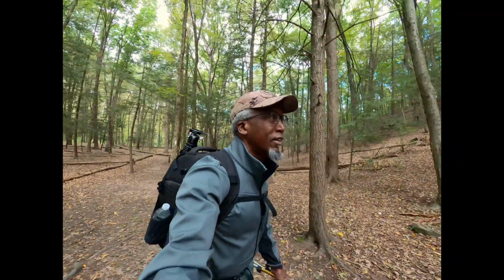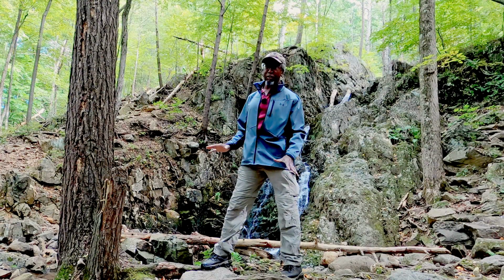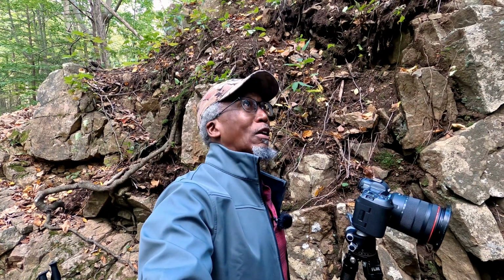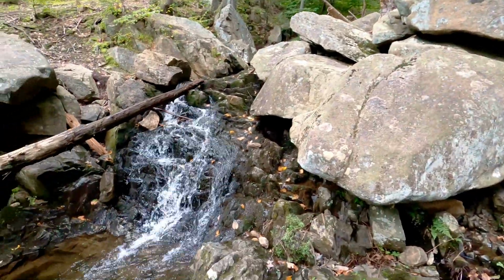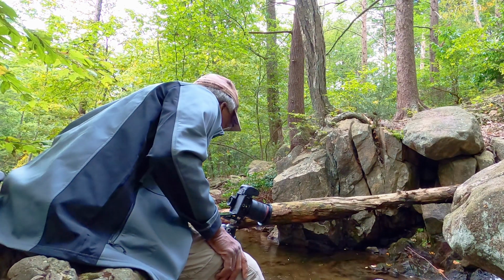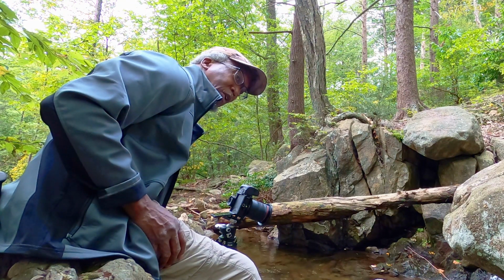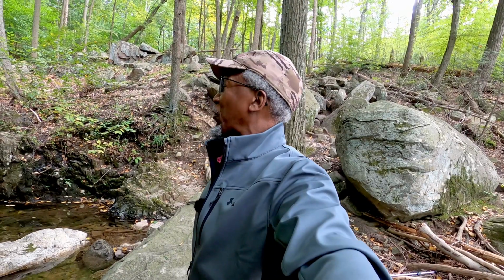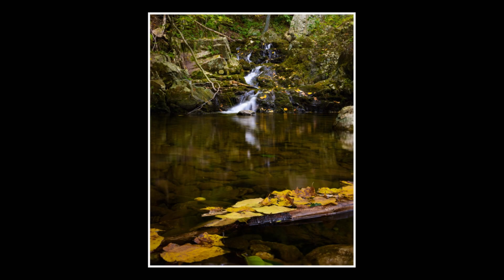OH NO! I Wasn't Prepared!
Summer has turned to Fall. I returned after two years to a waterfall in the lower Catskills of New York, looking for some fall colors framing the cascade. But... I left some important gear at home! Did I drive all the way here for nothing? Or ... can I improvise?

My kit:

Canon R5
Canon R6
Canon EF 16-35mm F/4L IS
Canon RF 24-105mm F/4L IS
Canon RF 35mm F/1.8 IS
Canon EF 70-200 F/4L IS
Canon RF 105mm F/2.8L Macro
Canon RF 100-500 F/4.5-7.1L
FLM CP30-L4 II tripod with RRS BH-40 ball head
Induro CLT203 tripod with Manfrotto XPRO ball head
NiSi V5 filter holder & circular polarizer
NiSi 100mm 3-stop, 6-stop, and 10-stop ND filters
Lee 100mm 15-stop ND filter
Lee 100mm x 150mm 3-stop medium grad ND filter
GoPro Hero8